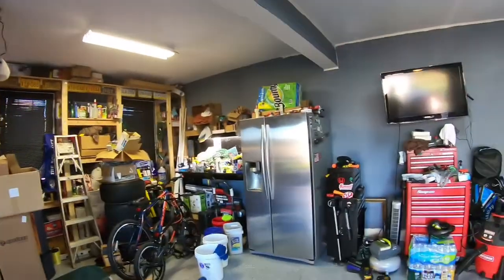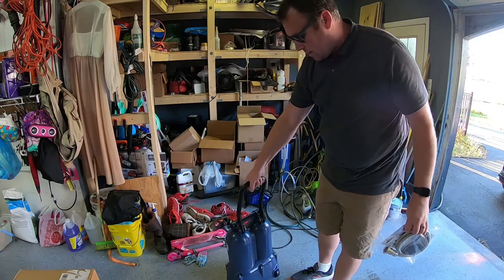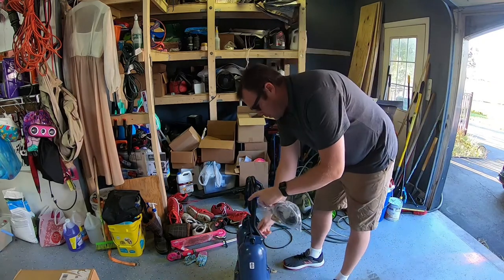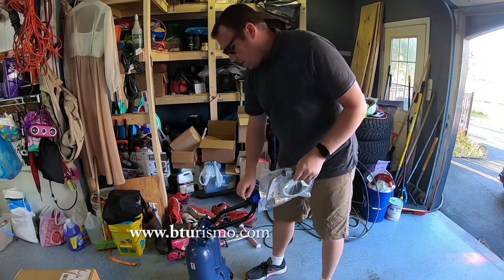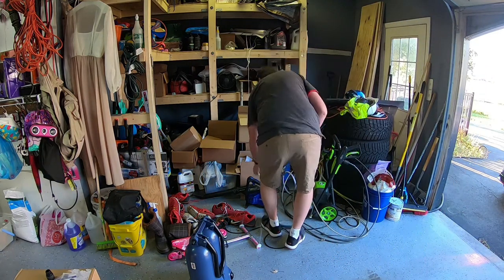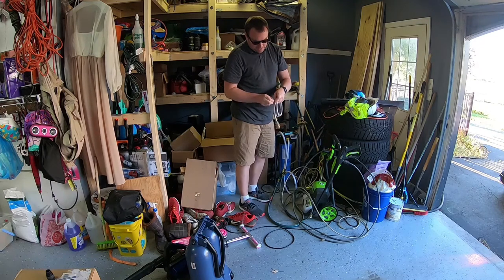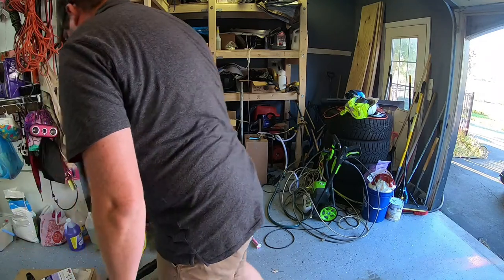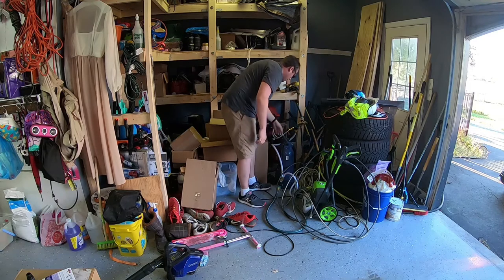Simple Chuck unboxing and GO actual time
Watch how easy it is to hook up the SimpleChuck!

Ready to get yours? Order from our website for fastest shipping!